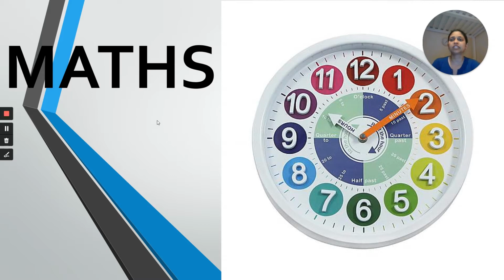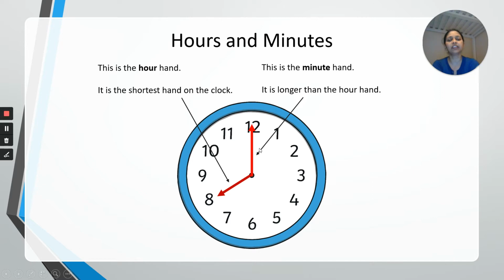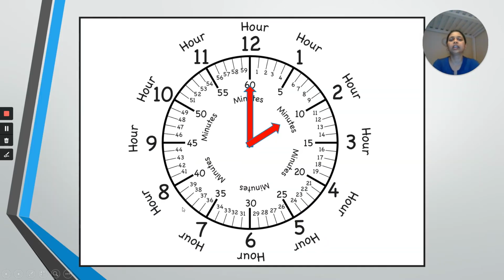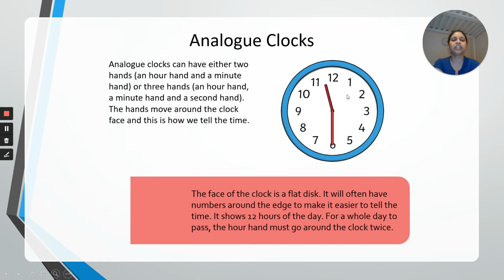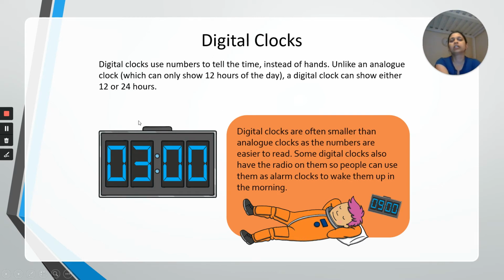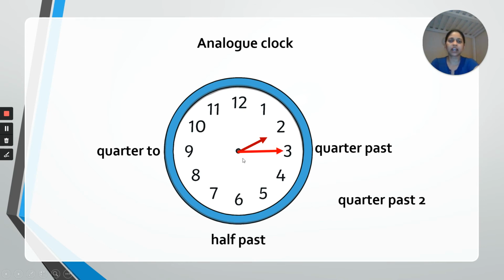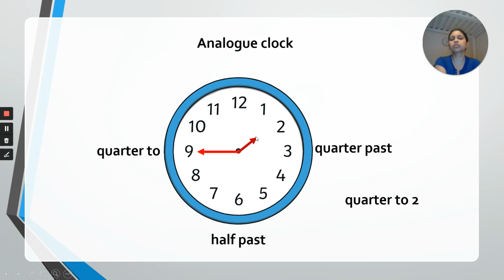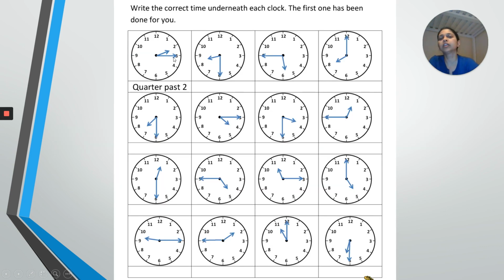12 05 20 Year 3 Maths Jade, Amber and Indigo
Tuesday's Maths lesson for Year 3 for AMBER, JADE and INIGO GROUPS.
Tuesday's Humanities lesson for Year 3. Make sure you email your work in to so your teacher can see your hard work and award you Class Charts points and possibly certificates!